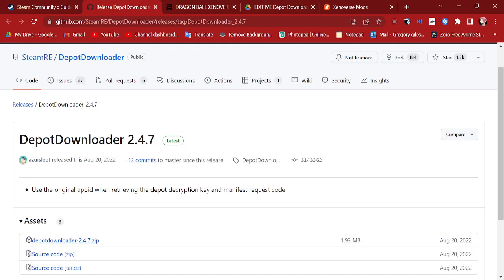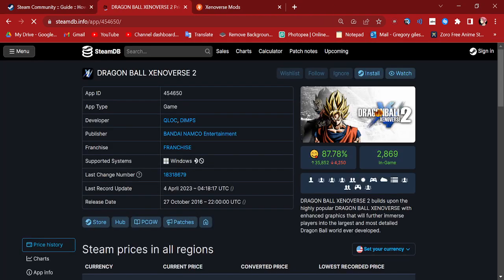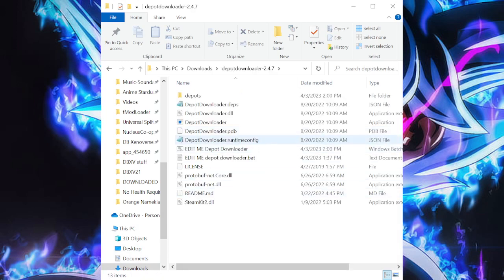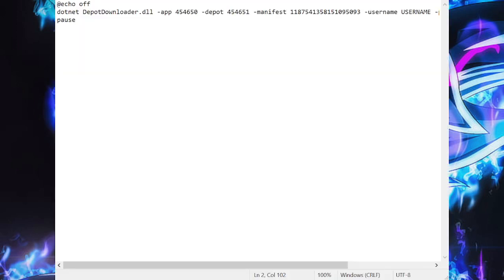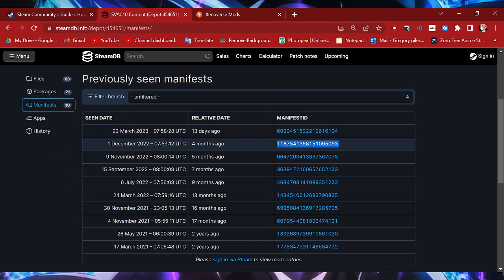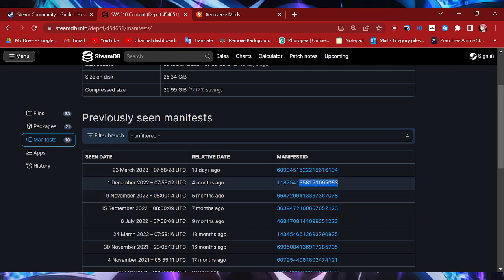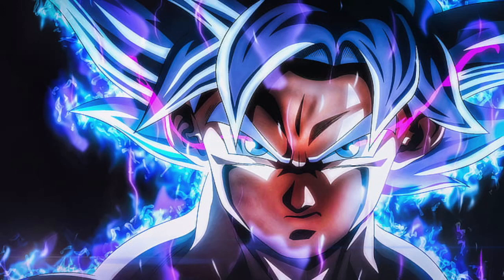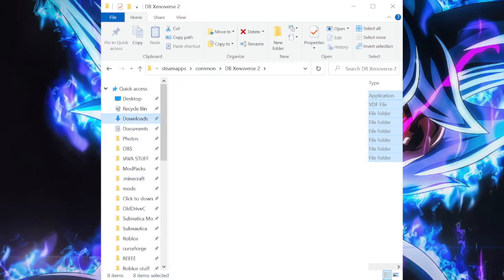How to downgrade xenoverse 2 (DBXV2)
How to downgrade xenoverse 2
Links:
Guide